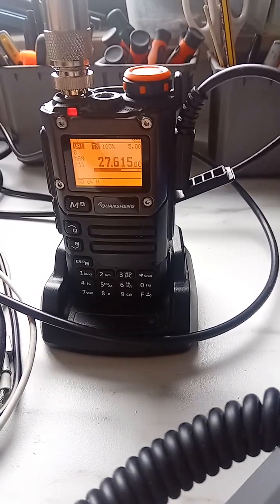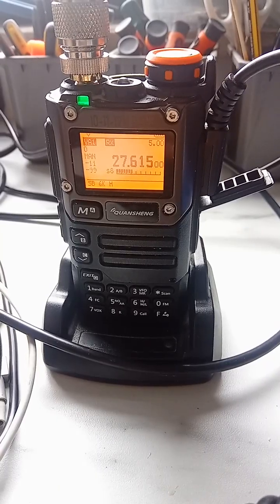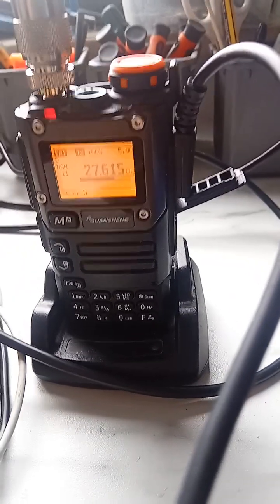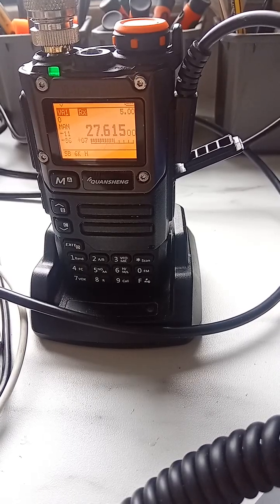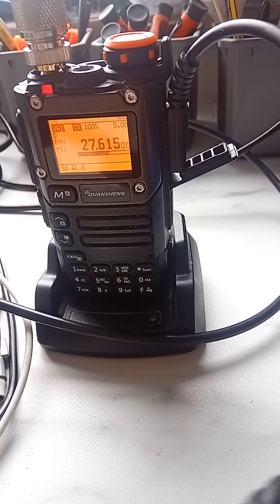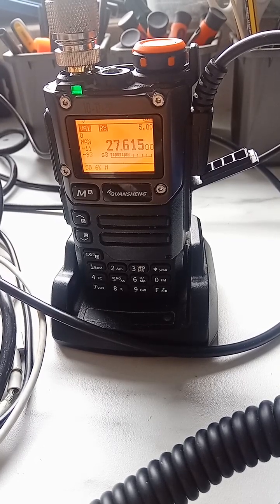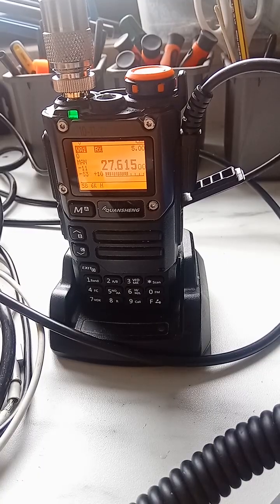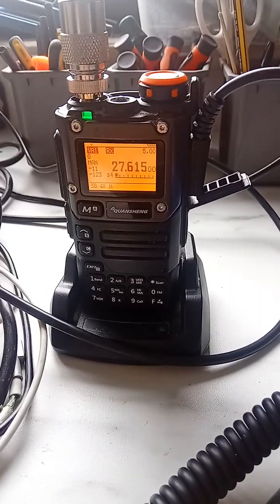Quansheng UV-K5 contact into Spain very strong signals.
Chatting to 30AT105 all the way in Spain this morning. Very strong signals and lovely audio from his station.

1. NO this modified radio doesn't emit unwanted harmonics.
2. Don't use this radio for TX on 27Mhz straight out of the box. See download link for mod.

TX power 4 watts into a Sirio Boomerang antenna.

Big thanks to Wander Lúcio @WanderLucioGomes